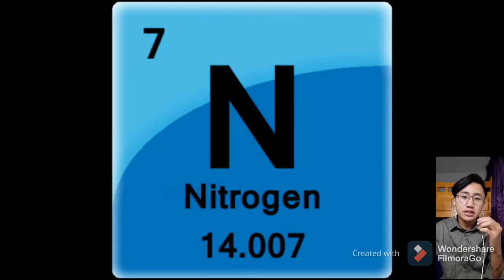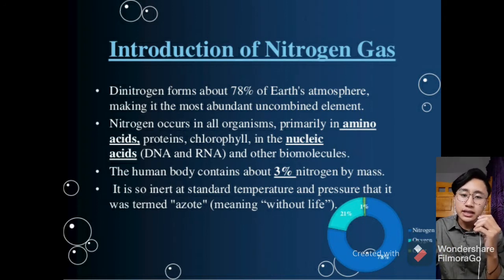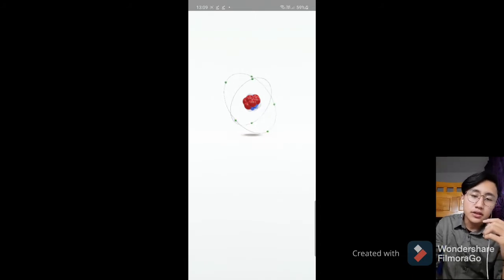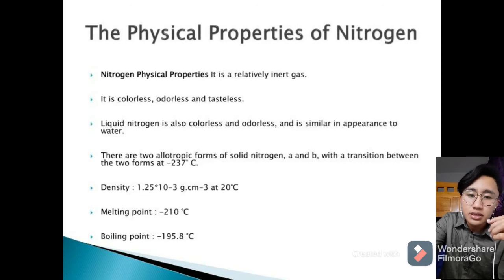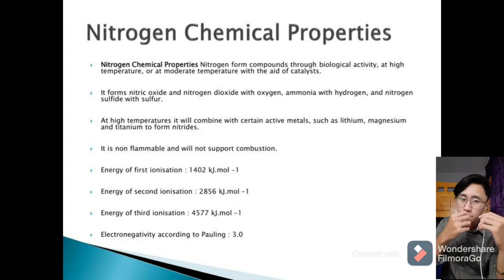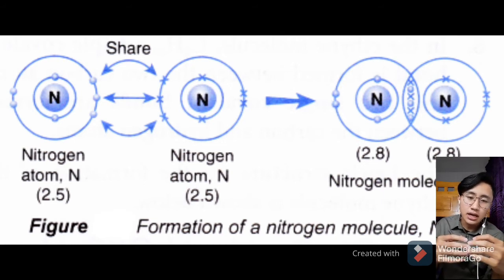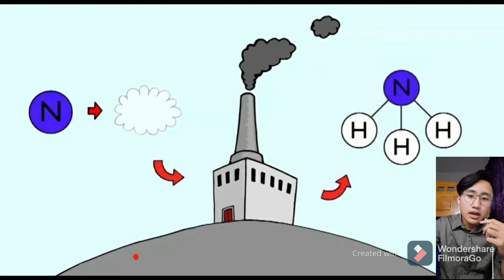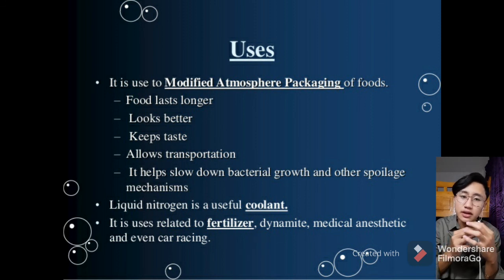CHM131 Online Presentation -Nitrogen